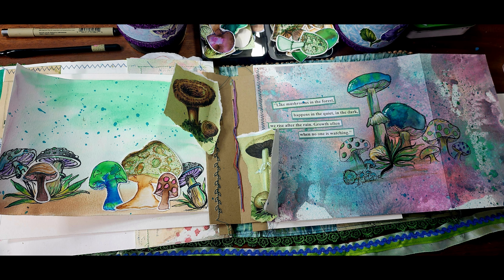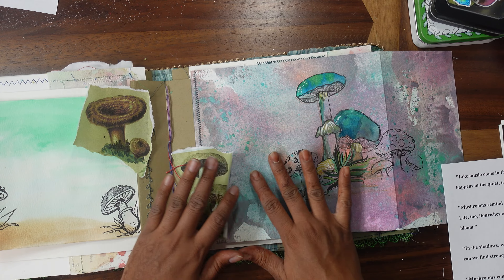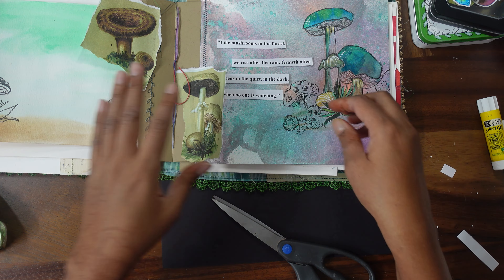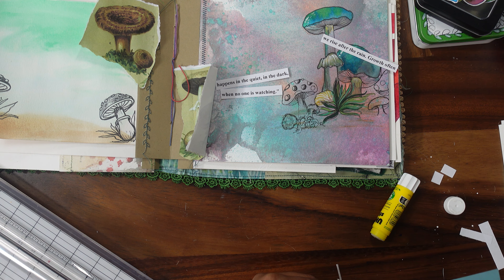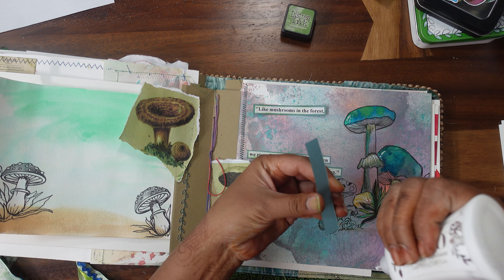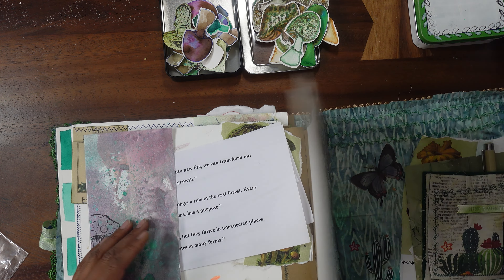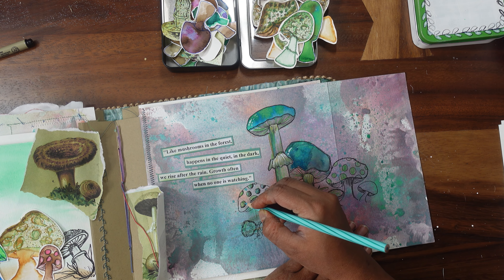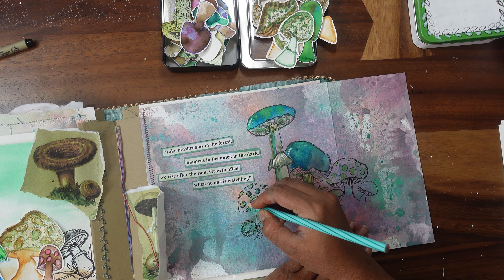Dive into the World of Mushroom Mixed Media - Stamping, Coloring, and More! part 3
Dive into the World of Mushroom Mixed Media - Stamping, Coloring, and More!
🌟 Magical Mushroom Mixed Media - Layering Techniques & DIY Mushroom Crafts! 🌟

Welcome to our mixed media adventure with mushrooms! 🍄 In this video, we'll explore creative ways to incorporate mushrooms into your mixed media layouts. From stamping and coloring to growing your own and making custom mushroom paper, we'll cover everything you need to create a textured, layered masterpiece!
Whether you’re a beginner or an experienced artist, this video will inspire you to explore mushrooms in a whole new way. So gather your supplies, press play, and let’s start creating! 🎨✨